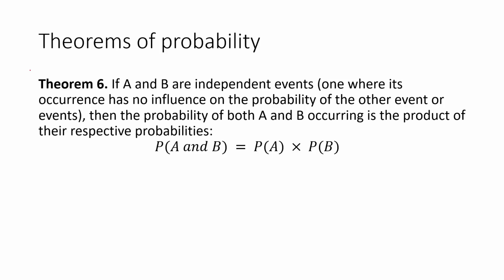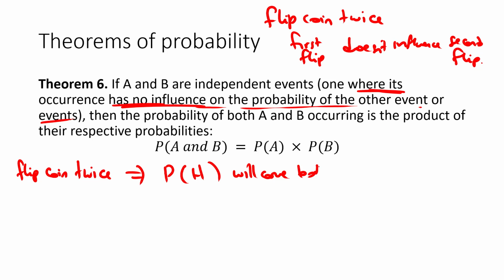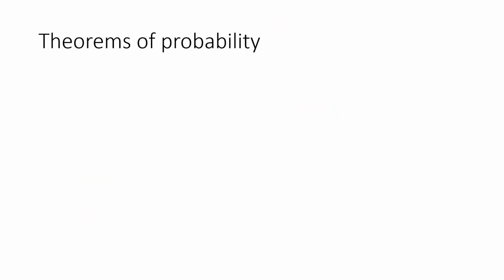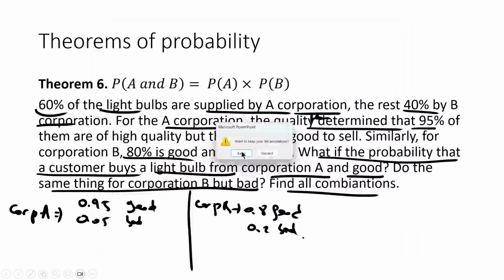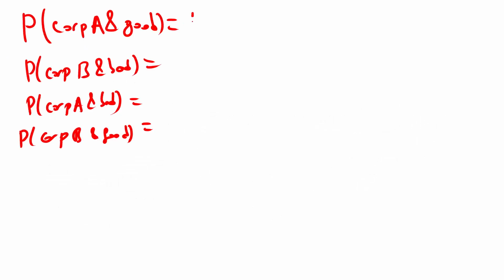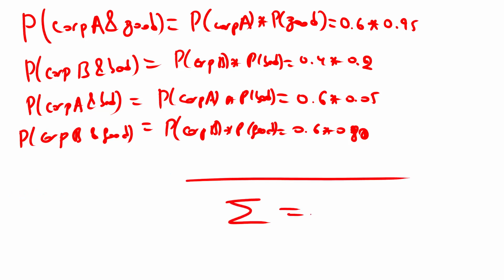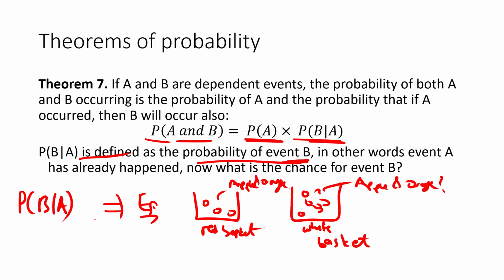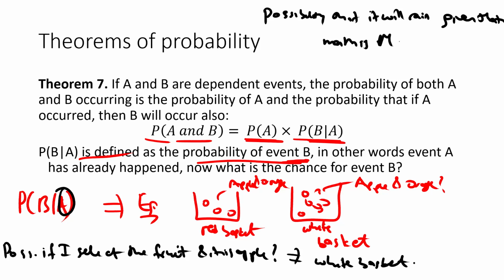Chapter 7 4 Probability Theorems 6 and 7 Problem on Independent events default